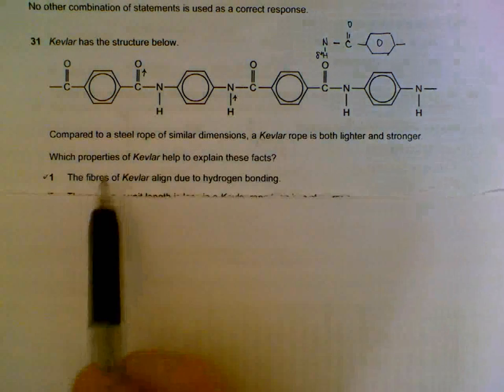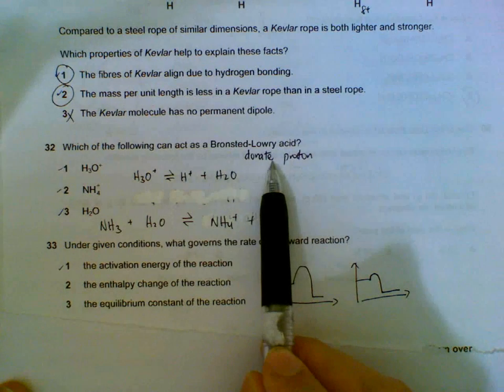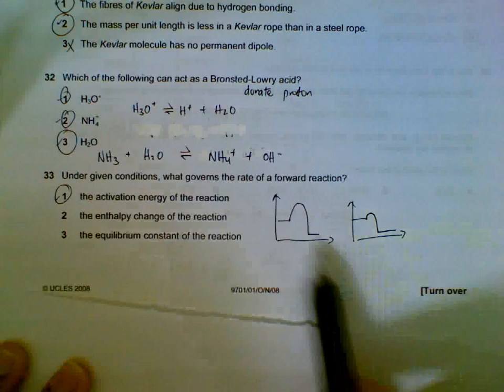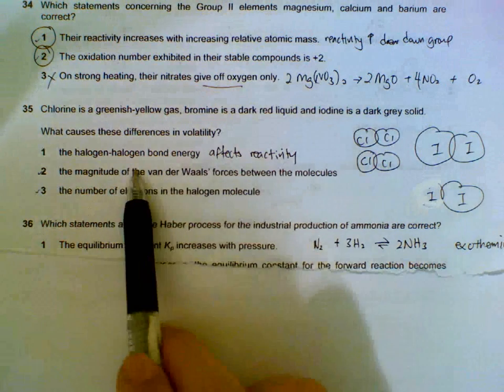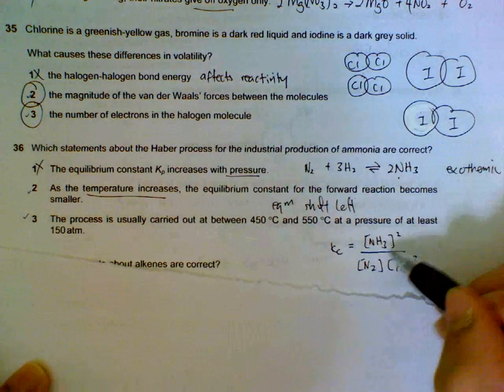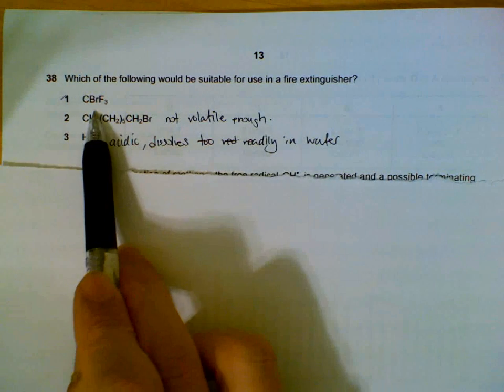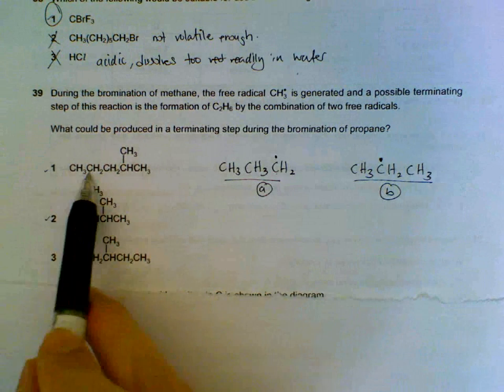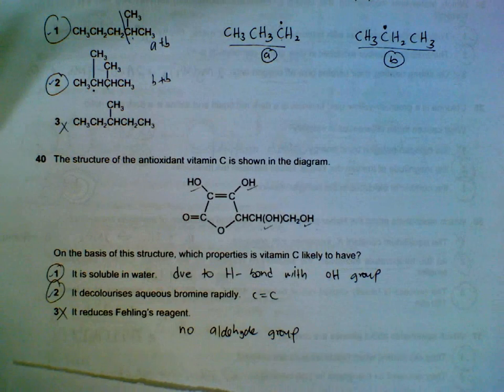9701 Chemistry November 2008, Paper 1 Q31-Q40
Discussion on 9701 Chemistry November 2008, Paper 1 Q31- Q40